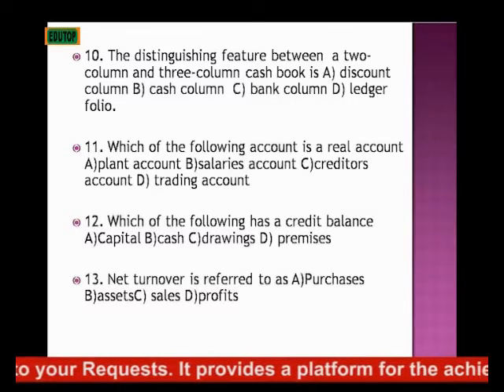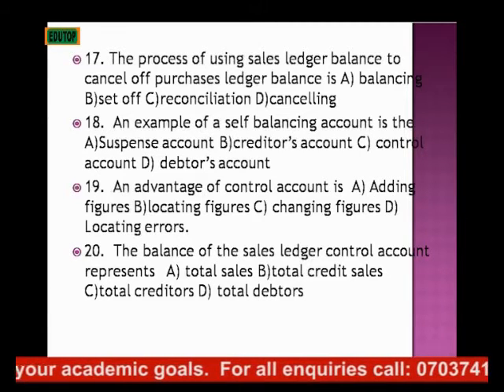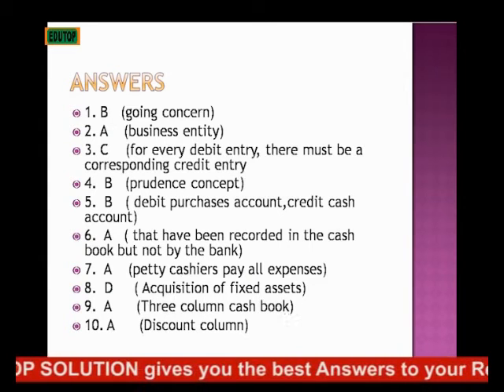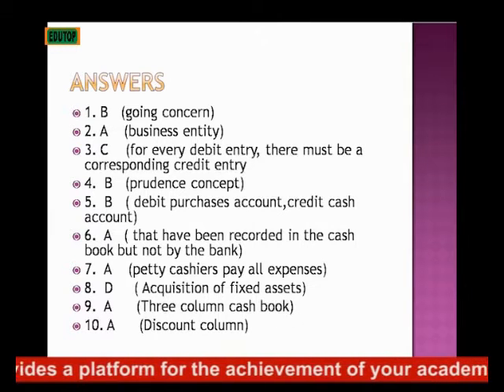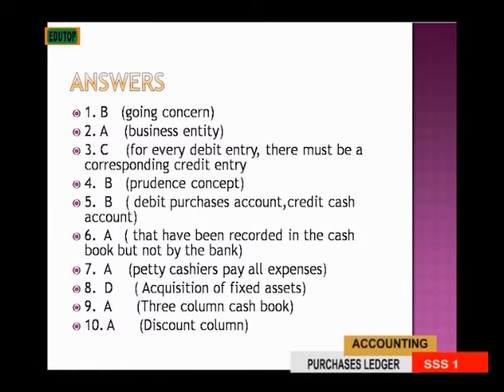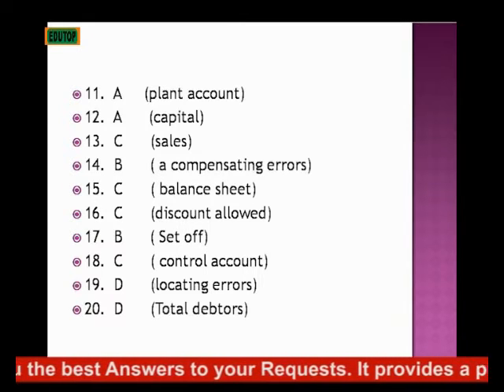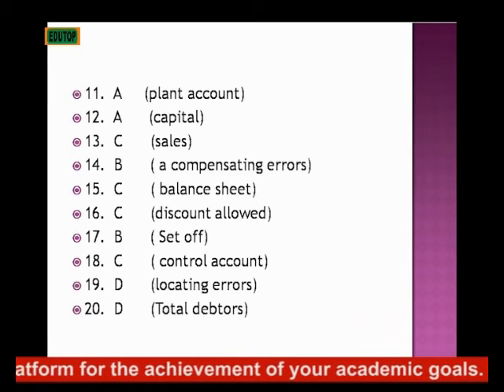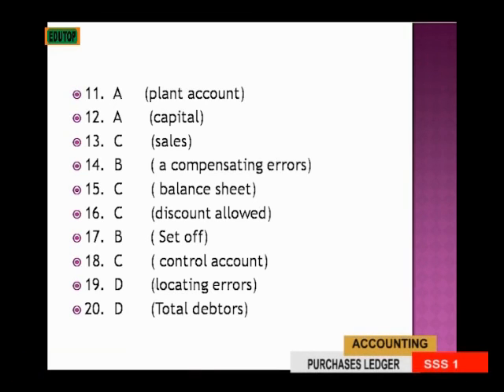(ACCOUNTING FOR SENIOR SECONDARY SCHOOL SS1) Lesson 37